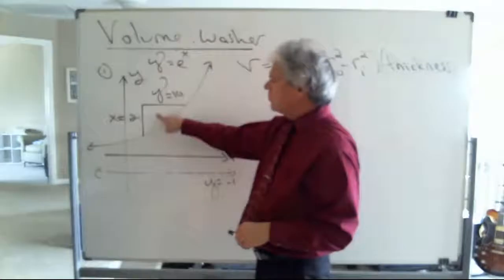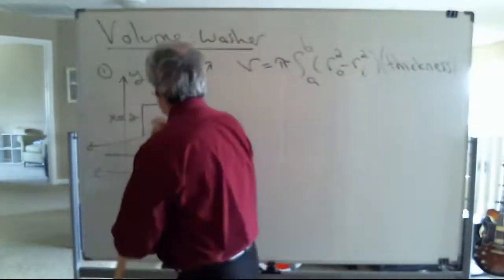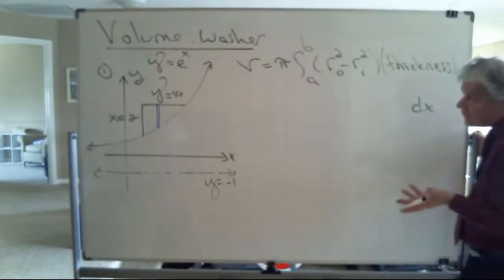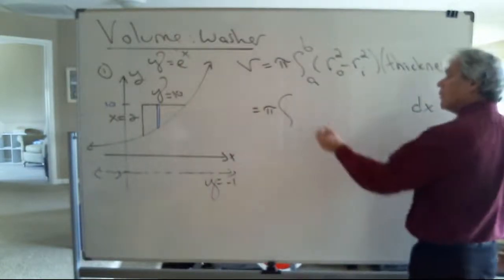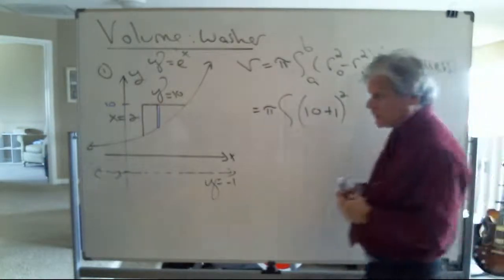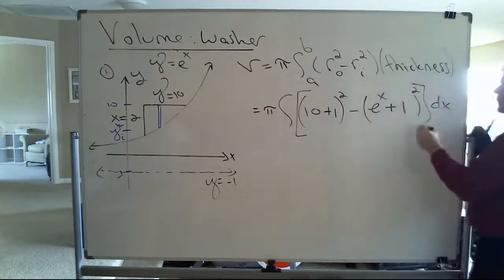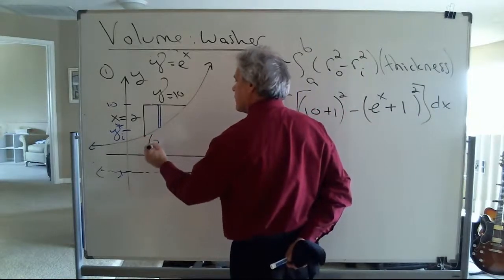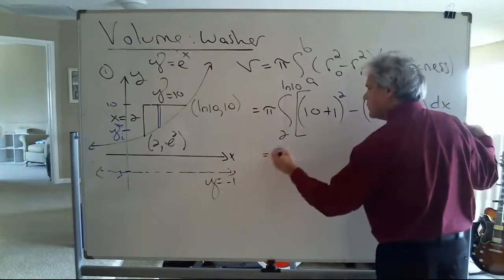Math 31, Volume by Washer 1